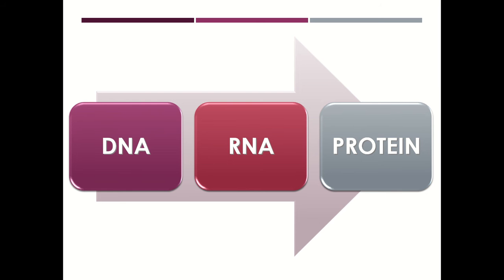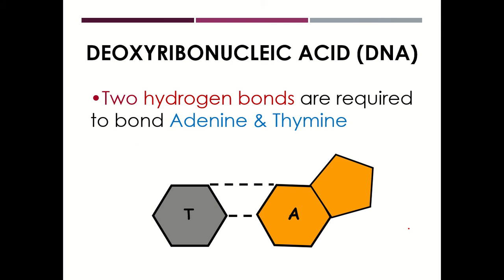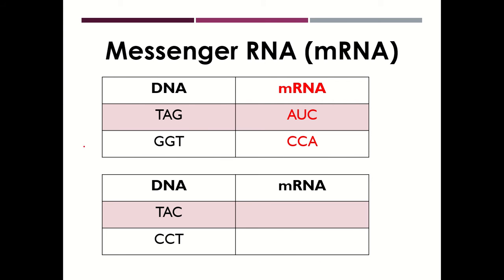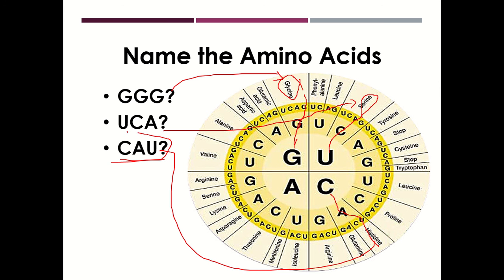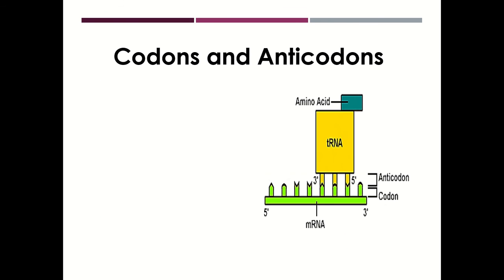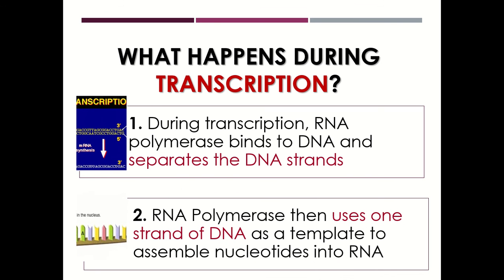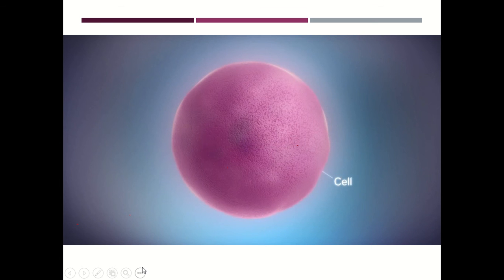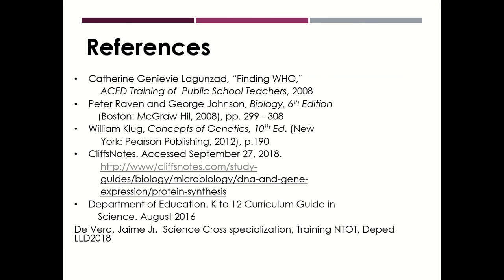DNA RNA Protein | Grade 10 Science | 3rd Quarter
Explain how protein is made using information from DNA.

References:
Catherine Genievie Lagunzad, “Finding WHO,”
          ACED Training of  Public School Teachers, 2008
Peter Raven and George Johnson, Biology, 6th Edition
         (Boston: McGraw-Hil, 2008), pp. 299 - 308
William Klug, Concepts of Genetics, 10th Ed. (New
          York: Pearson Publishing, 2012), p.190
CliffsNotes. Accessed September 27, 2018.
          guides/biology/microbiology/dna-and-gene-
          expression/protein-synthesis
Department of Education. K to 12 Curriculum Guide in
         Science. August 2016
De Vera, Jaime Jr.  Science Cross specialization, Training NTOT, Deped LLD2018